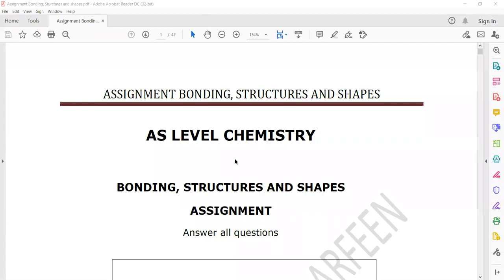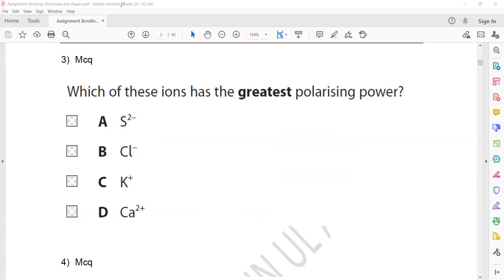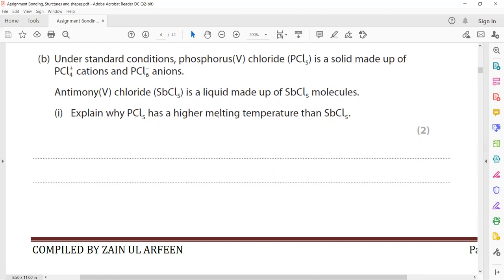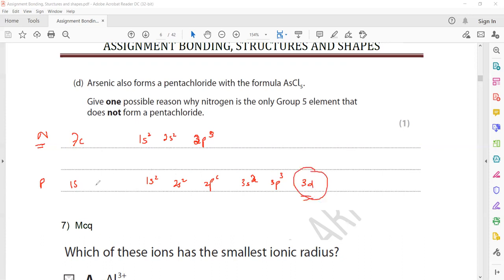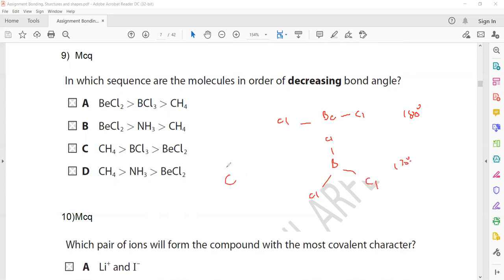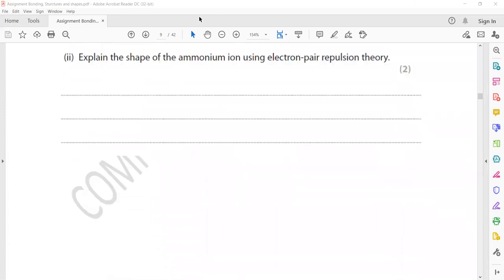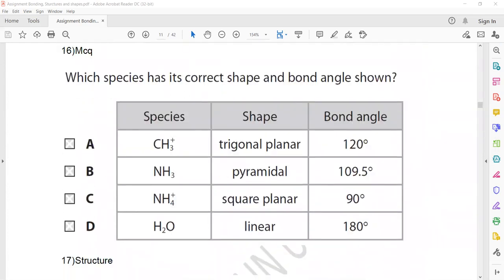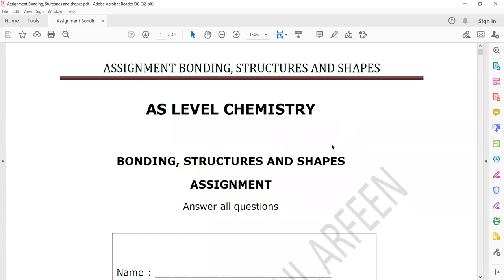Bonding, structure and shapes Question 1 to 20 IAL As Chemistry Unit 1 Lecture 20 part a